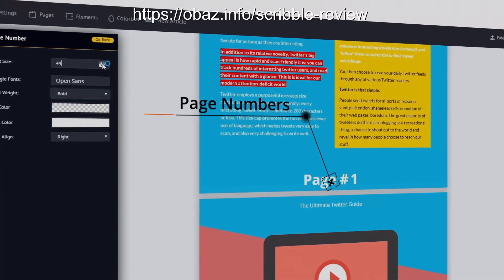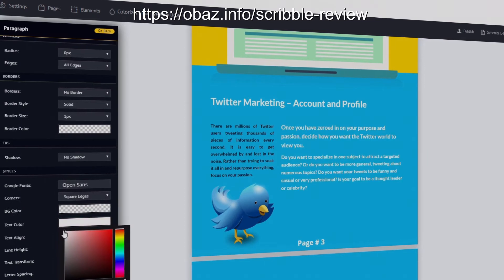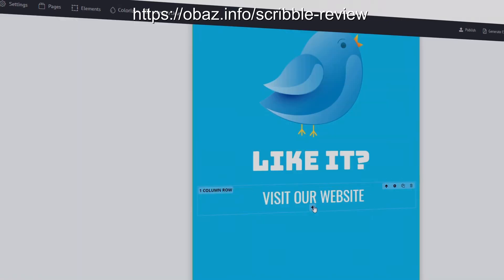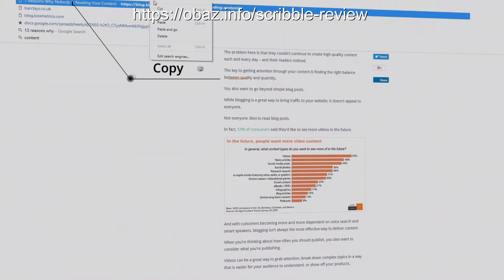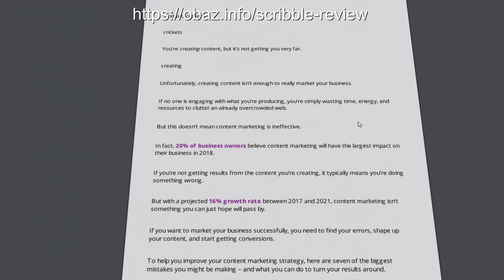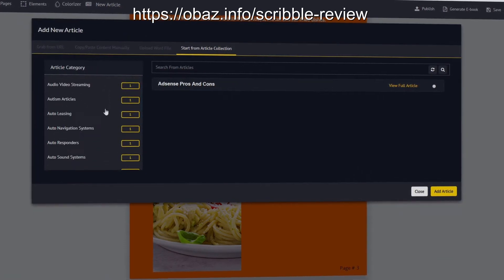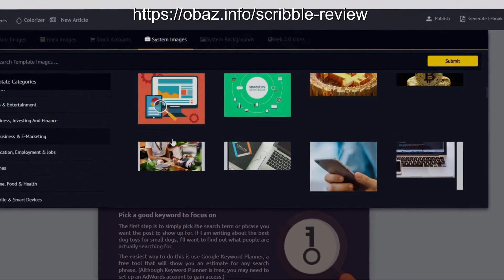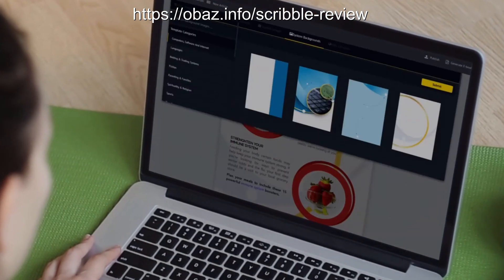Honest Sqribble Review Designerr Alternative Pricing BONUS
In today's sqribble review video we're going to be taking a look at a product called sqribble which is a classy eBook creator. This gives you the ability to create really professional looking pdfs or reports or e-books at the click of a button. Creating quality pdfs is really, really beneficial for any kind of online business because when you're building any kind of online business. It’s extremely beneficial to build your own email list. And of course to get people to opt in to your list you need to have something to give them.

For any business you can easily create helpful checklists, guides as  pdfs. When you use sqribble you are able to produce gorgeous pdfs that act as a shop window for your business.
This even creates amazing ebooks and reports without typing any words in less than five minutes. It’s amazing!

Image the impression you’ll make when your prospects get given a really nice looking professional pdf. Instead of the boring standard one offered by your competitors. It’s got your logo and branding on it and sets you apart.
With sqribble you have the ability to create these very, very quickly. I’m not a techy person, I’m not a graphics person and couldn't design something like this to save my life. If I didn’t have sqribble I’d have to pay someone to this for me. With this I can produce things in an instant.
This software is sold on click bank and this is important because this gives you a 30 day money back guarantee. You've not got to connect with the vendor or chase people up to get any refunds. You just use clickbank that always honours your refund request. So if you don't like it for any reason. You are protected with the clickbank reputation.
You can even use this create eBooks on any subject and then sell them. There is full training on doing that in the members area. There is full training on every aspect of the software, so you’re covered.

This sqribble review video has been made by a sqribble user who uses it almost every day. The good thing about this is that it is so easy to use. There's nothing to download, nothing to install, you don't need any technical skills and it is fantastic value for money. You can try it out for free because it comes with a no quibble 30 day money back guarantee.
What I don’t like about this product is the numerous upgrades are offered too soon. They are good upgrades and I have some of them. But it’s too much too soon for most folk. My advice is get in and start using it and then you’ll be better placed to see what upgrades are best for you.
I definitely think sqribble is worthwhile investment.

So get the program and start creating some eBooks. Give some away to build your list, sell some to build an income. But just try it out it’s fantastic.